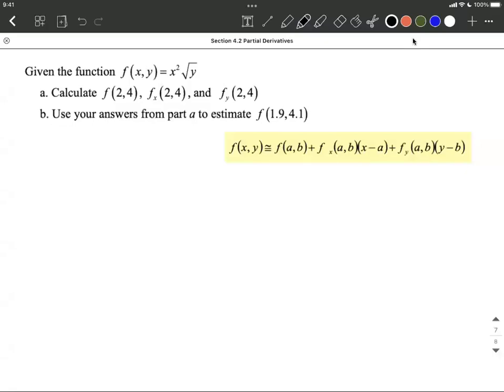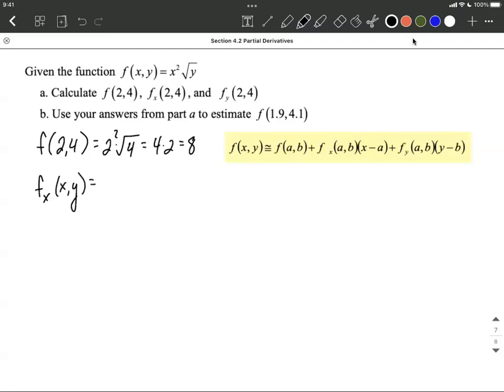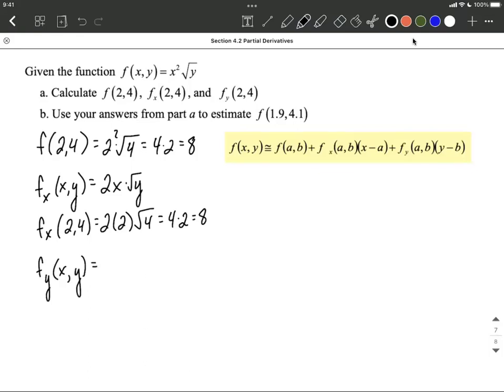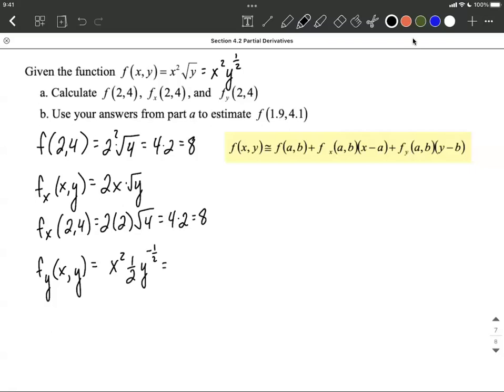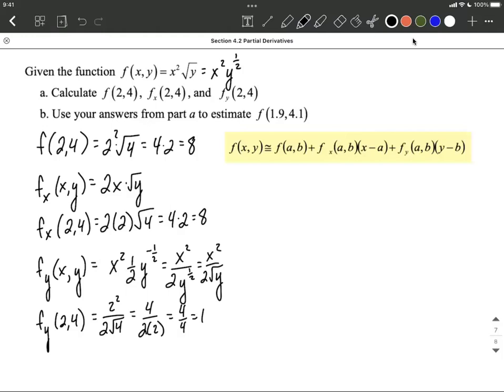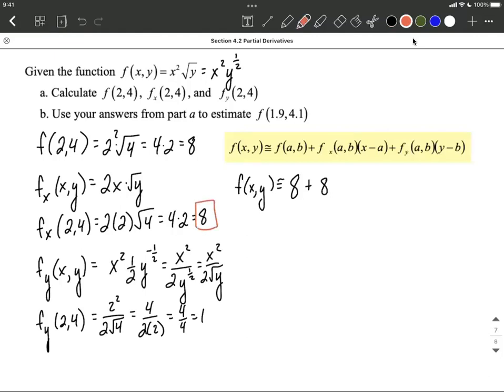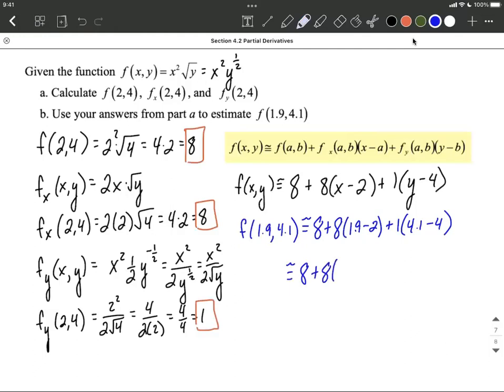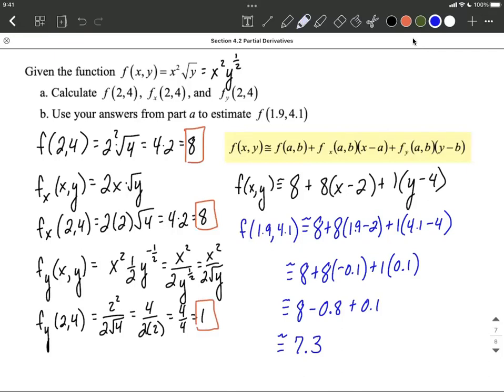Partial Derivatives | Estimate Value Radical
In this example problem, we use partial derivatives to estimate the value of a function at a given point.  We first take the partial derivatives of the function with respect to x and with respect to y.  Then we evaluate these partial derivatives (and the original function) at a point near the one that we are attempting to estimate.  We create a function that will estimate the value.  Then we evaluate the function that we have created at the point we are trying to estimate.